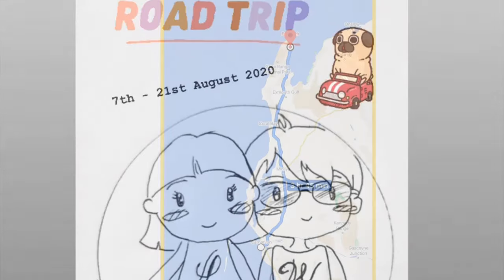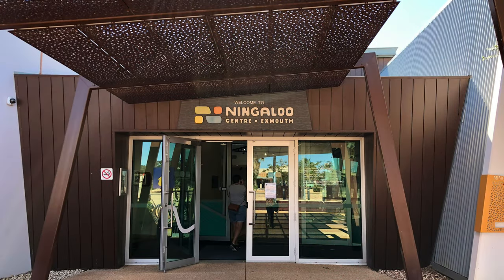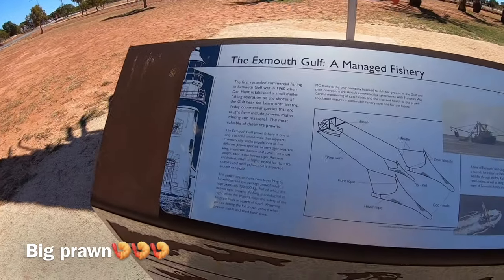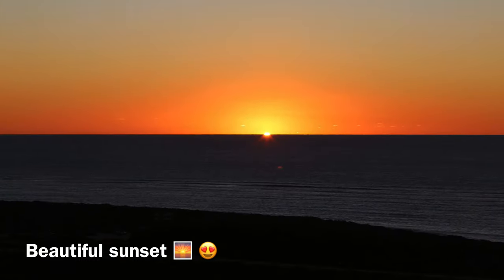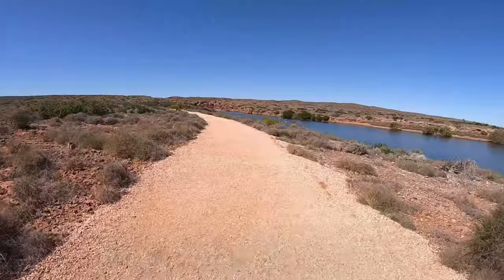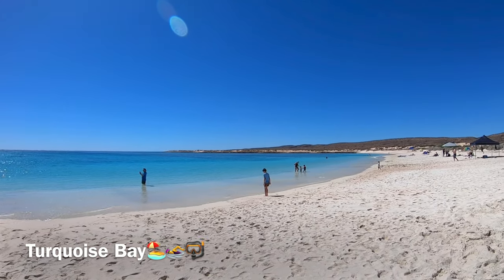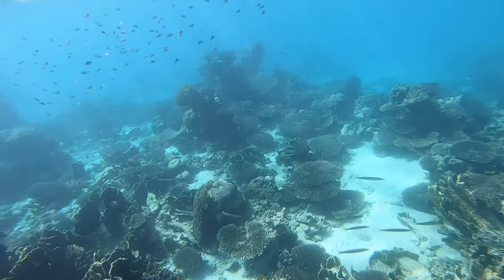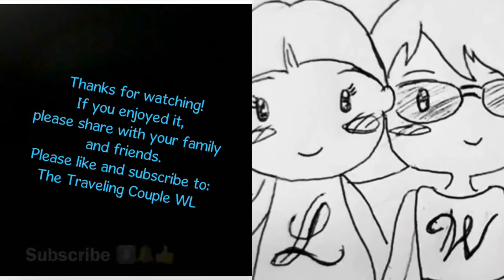Perth to Exmouth - Part 3 ( Exmouth)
Part 3 of our road trip we finally arrive in Exmouth, under 4 hours drive from Carnarvon.

We explored:

Town beach
Ningaloo Aquarium & Discovery Centre
Big prawn
Vlamingh head lighthouse
Yardie creek
Turquoise bay

Ningaloo Eco tour with 3 Islands Whale Shark Dive